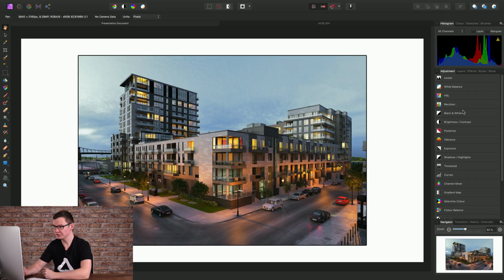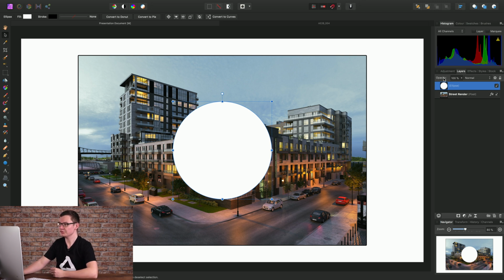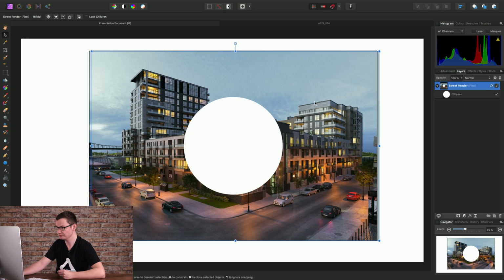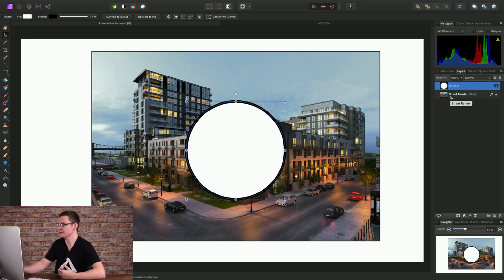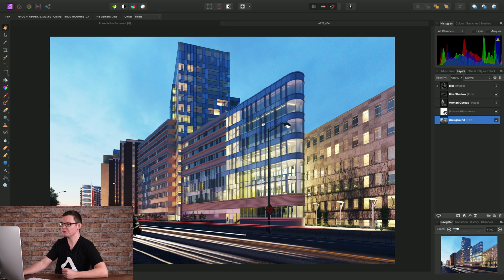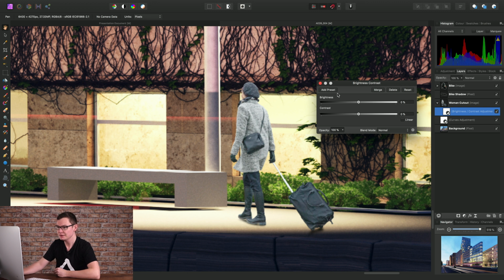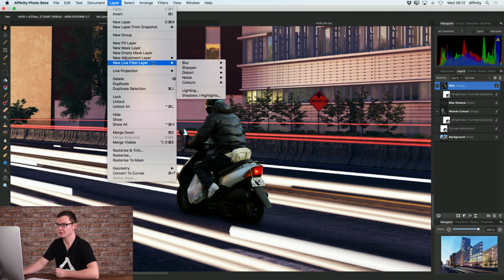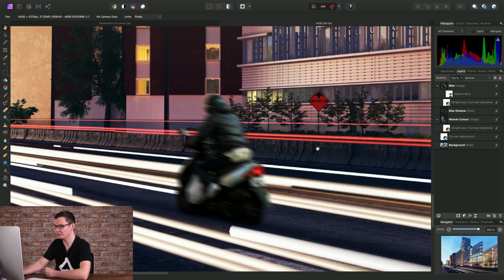Masking vs Clipping Layers (Affinity Photo)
There are two distinct ways in which child layers can behave: see the differences clearly explained.

Photography by James Ritson. 3D scene from evermotion.org used under license. Cutouts from mrcutout.com used under license.